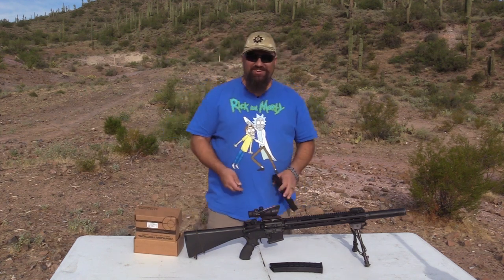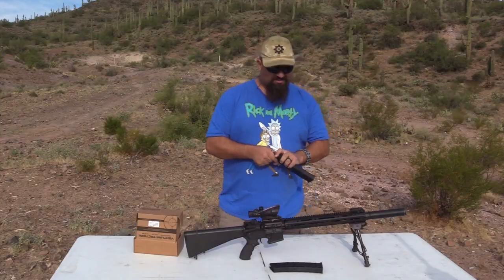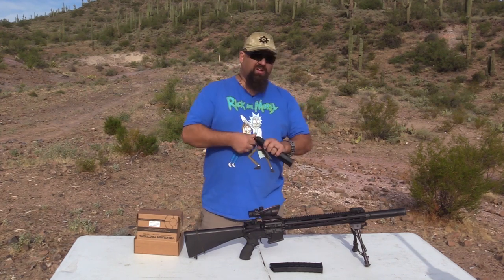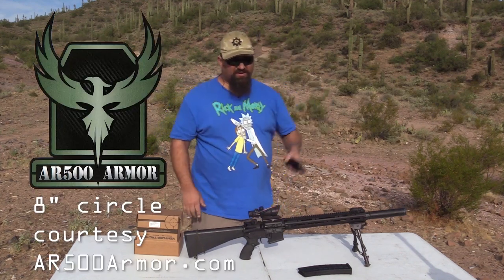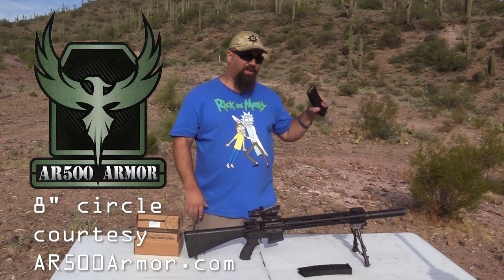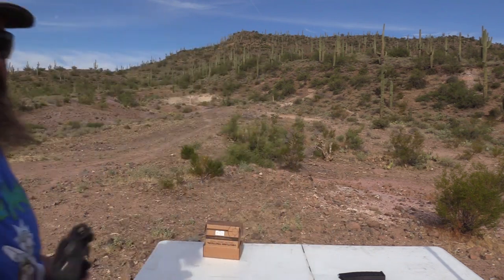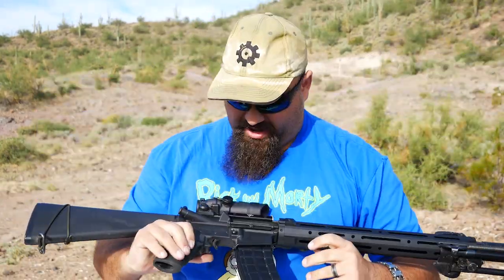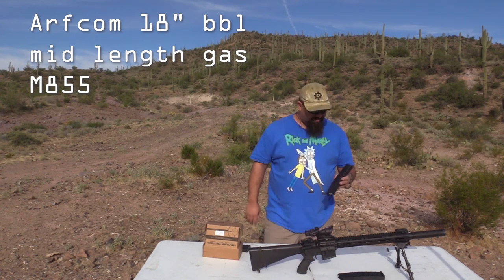Is This Steel Reinforced Bulgarian 40 rd Magazine Really Worth Three Dollars MORE Than a 40 rd PMAG?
A quick, informal test of the IK-520 40 round Bulgarian magazine from MWG. It has steel reinforced feed lips and retails for $20. Is it worth it?

YouTube is working hard to suppress channels like mine. Please help me keep doing what I do by purchasing pro-gun shirts and schwag or donating.

The Chopping Block does not sell or promote guns, ammunition, or firearm accessories. These videos are offered as an educational resource focusing primarily on technical aspects of ammunition performance.

This video does not violate YouTube policy or advertiser guidelines in any way. Although it includes content that is related to firearms, there is no promotion whatsoever for the sale of any firearm or related product, nor is any instructional material presented. The video is simply an unbiased technical product review offered as an educational resource for law enforcement and responsible citizens. All shooting was performed on a controlled range, in carefully planned conditions, under the close supervision of a safety coordinator, law enforcement, and an NRA certified instructor. There are no dangerous or unsafe acts portrayed.